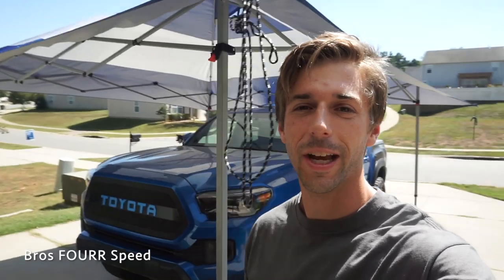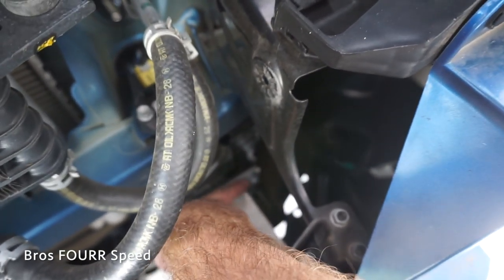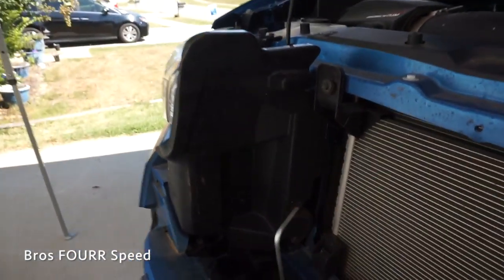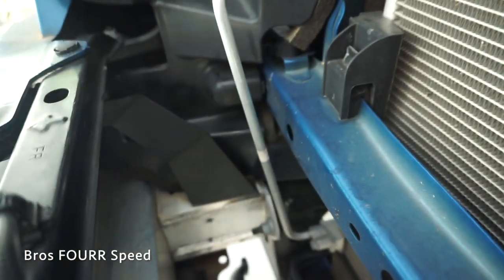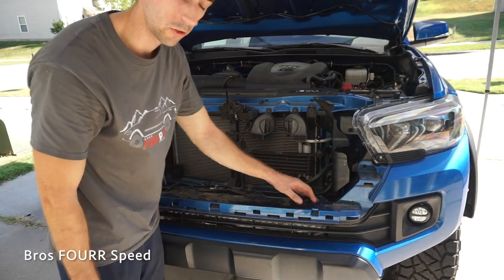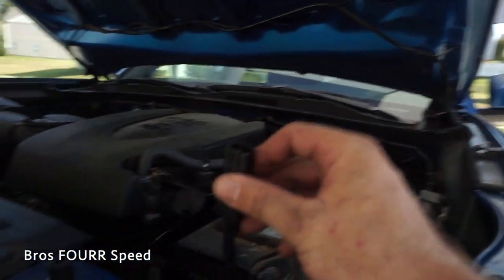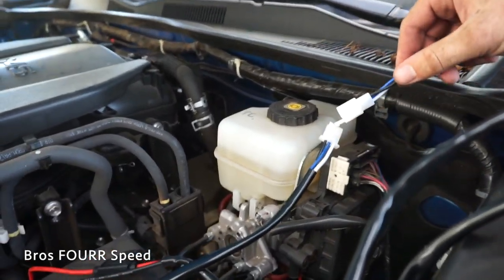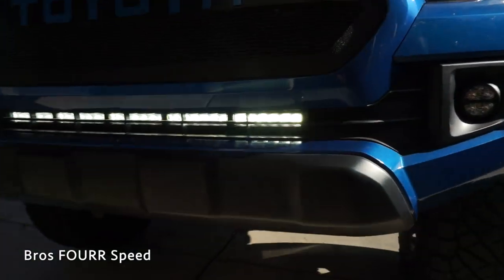Installing a HIDDEN BUMPER LIGHT BAR for my 3RD Generation TOYOTA TACOMA!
In today's video I install a much needed mod for my 3rd generation Toyota Tacoma!!  Today I work on installing the 30'' LED light bar from Diode Dynamics!  This requires zero cutting or any modifications and uses the factory crash bar bolts to secure the light bar into place.  I found that the easiest way to do this was to remove the grill and part of the bumper to get better access to the bolt.  This really wasn't a hard project to do, once the light bar was on, it was time for wiring.  Having done this before it is really straight forward.  Hook up wires to the battery and then one through the firewall for the switch.  You can place the switch wherever you want, but I wanted to put it with my other light in the "useless" cubby spot.  Hope you guys enjoyed and this is a great night time mod for any truck!!

Vlog/Action Camera:
- GoPro Hero 4
- GoPro Hero

Spring Light